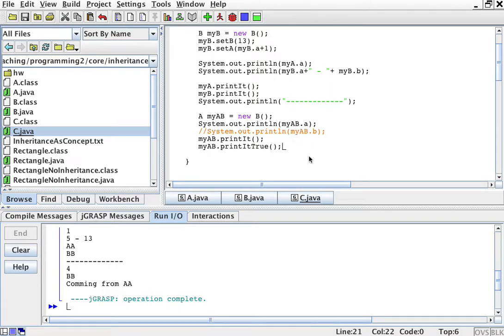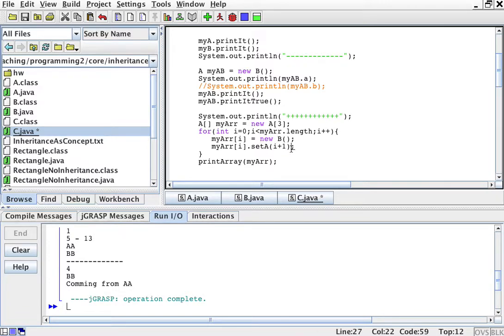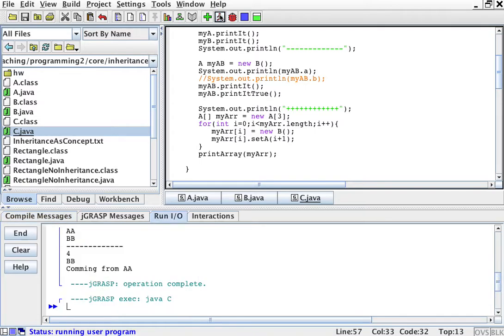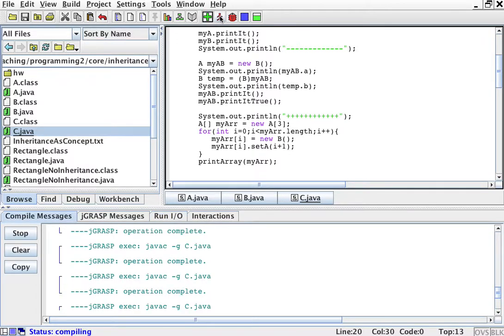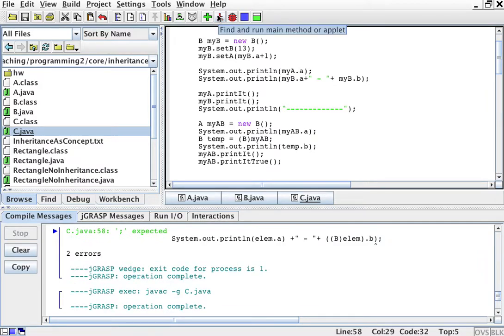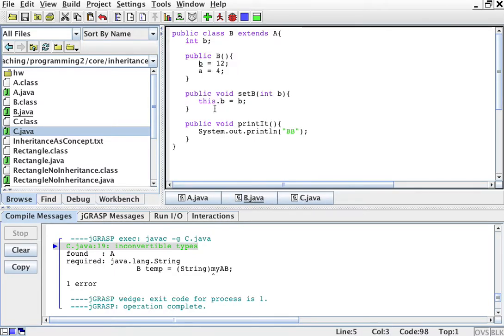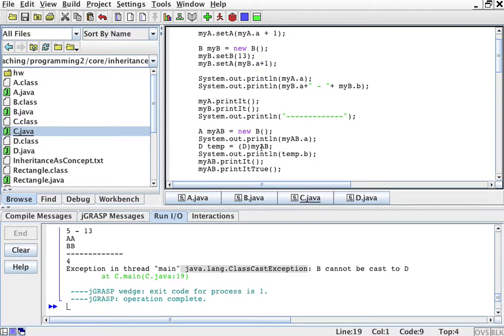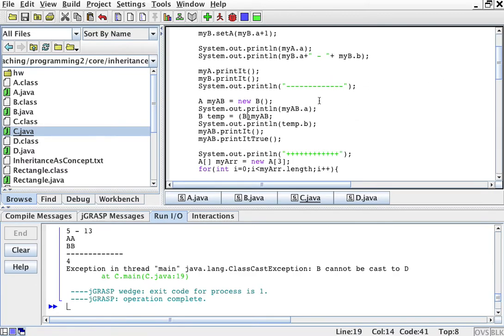Inheritance and Polymorphism II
This video recaps the basic concept of polymorphism and goes deeper into using polymorphism in arrays and casting objects down to the subclass they really are.